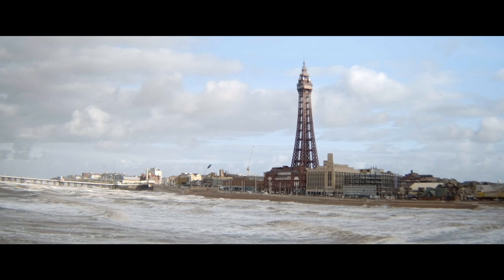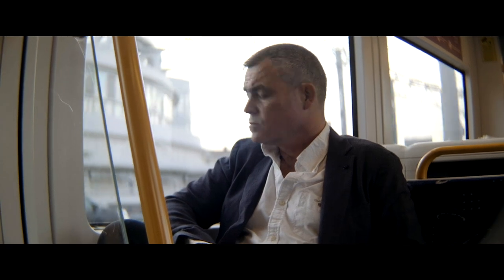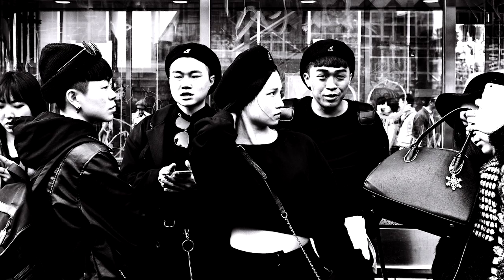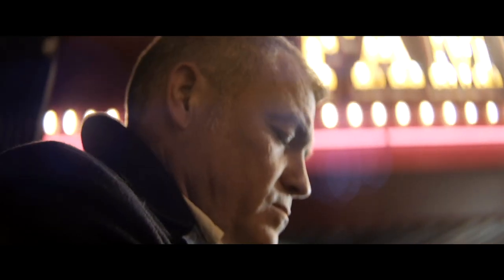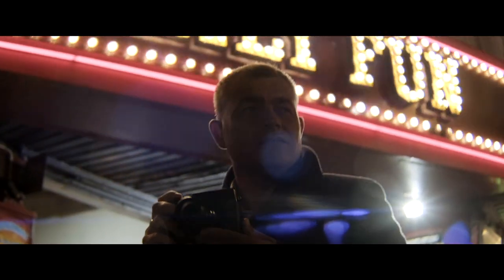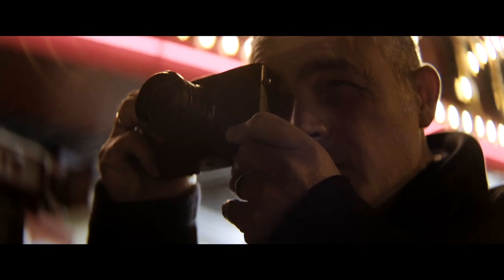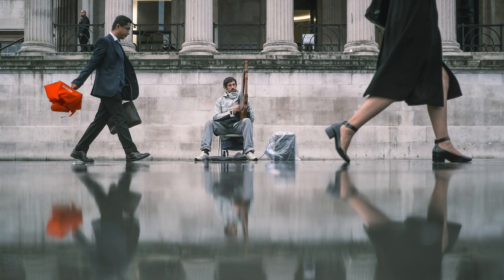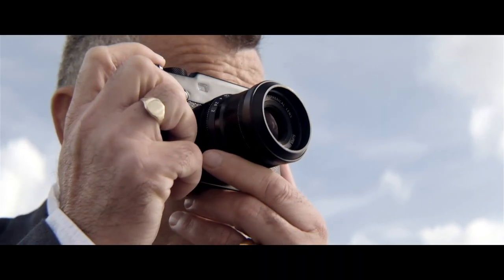Kevin Mullins - Documentary Photography with the FUJIFILM X-Pro3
X-Photographer, Kevin Mullins, has always loved the rangefinder-style bodies in the X Series range, as they perfectly complement his style of candid documentary shooting. He shoots street to help train his eye for capturing weddings in his unique, reportage style.

He tested the X-Pro3 on the colourful streets of Blackpool where he found that the improved sensor and processor and enhanced performance of the X-Pro3 make it a great, natural upgrade from his X-Pro2 kit.